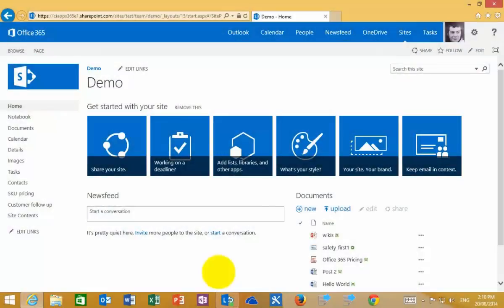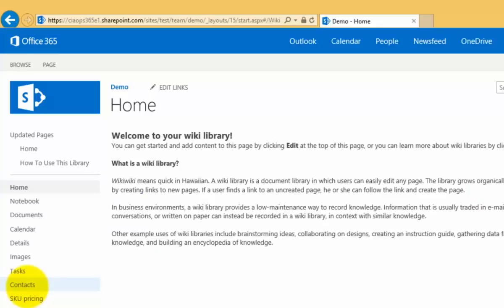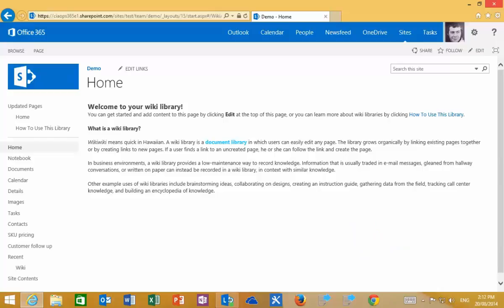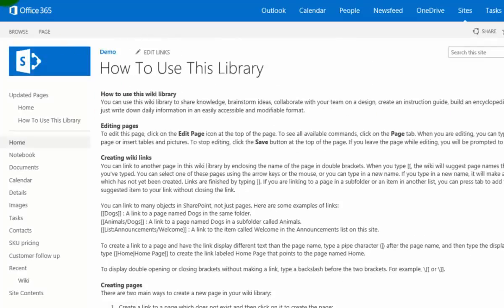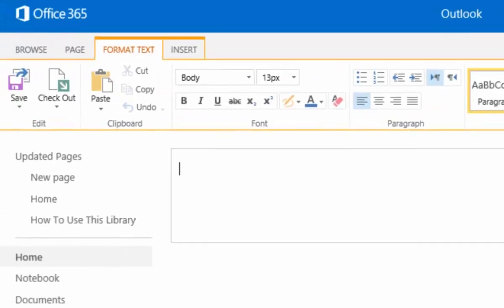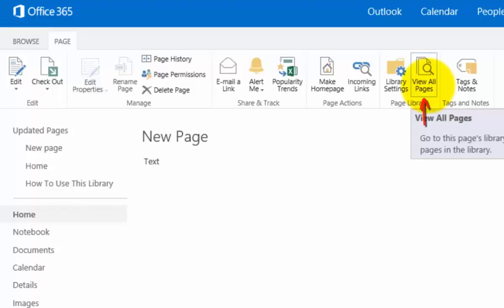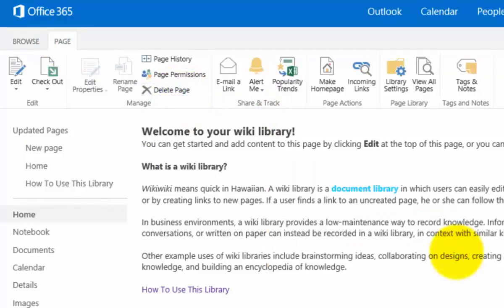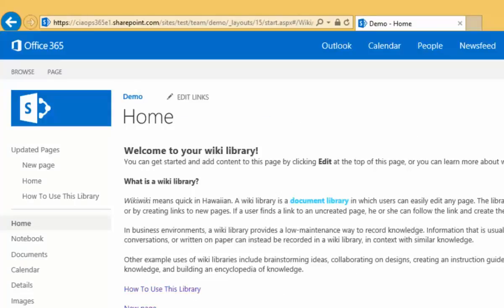SharePoint Online Wiki Basics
This tutorial will show you how to quickly capture information using SharePoint Online.